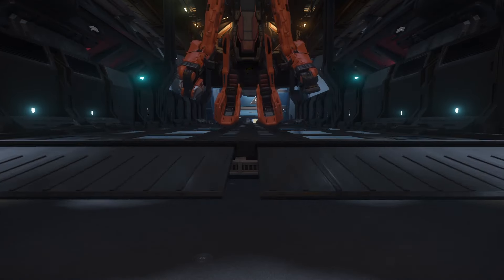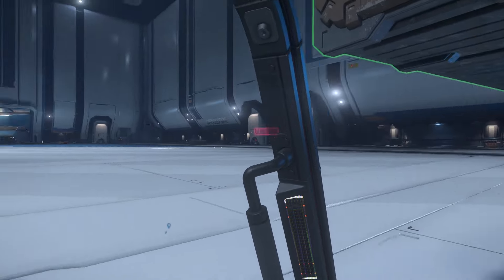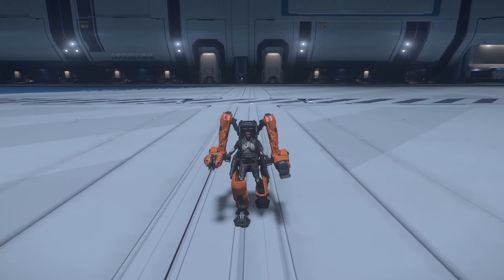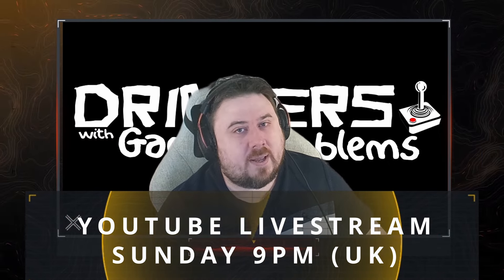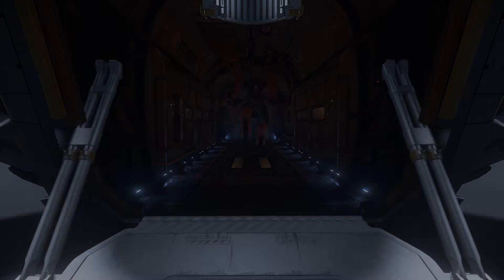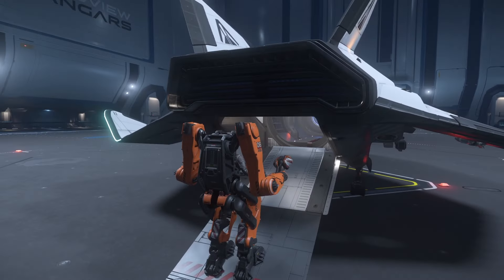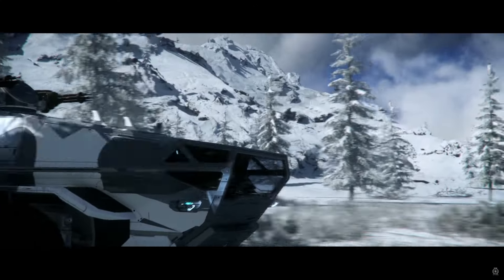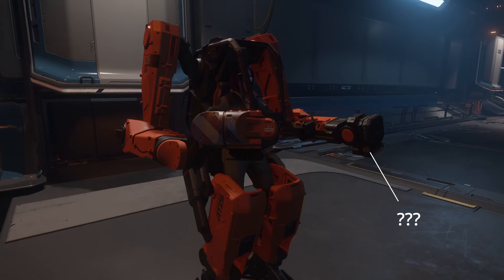Star Citizen's first Titan Suit - is it what we wanted?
Introducing the ARGO ATLS - the game's first Titan Suit.  This long-awaited feature is part of the Cargo gameplay patch in Star Citizen.  Level up your cargo gameplay with it's unique tractor beam massively speeding up loading and unloading your ships and freight elevators.

Join me for my return stream - 15 September at 9pm UK time right here on YouTube.

Star Citizen is the upcoming Space MMO RPG from Chris Roberts and the team at Cloud Imperium Games.